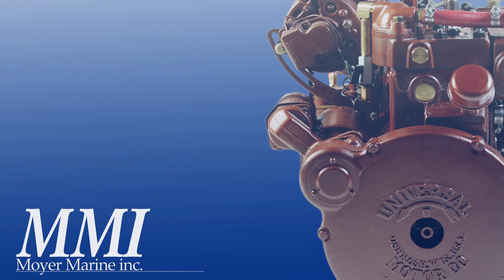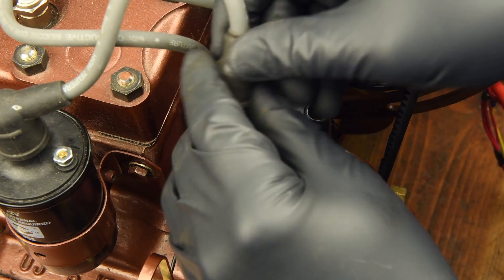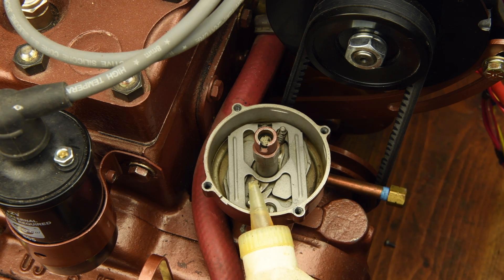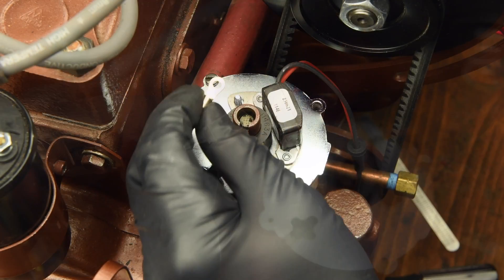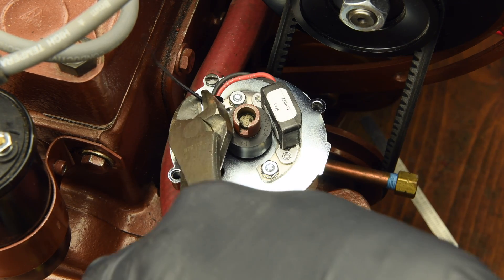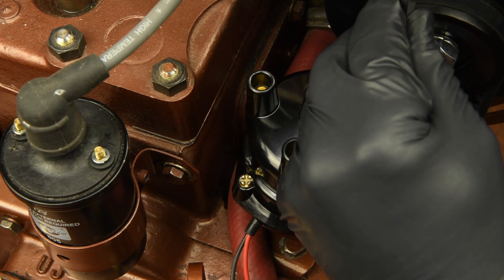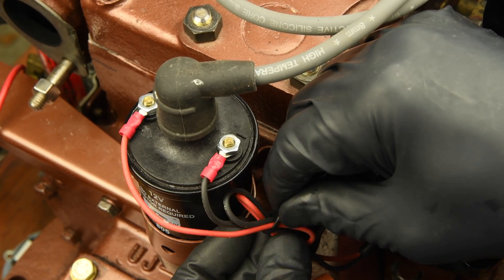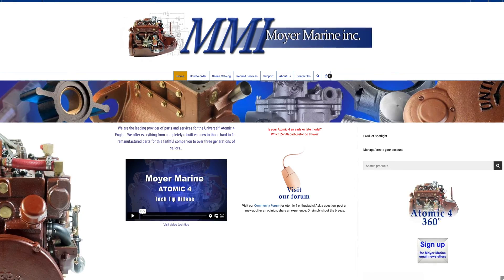Atomic 4 - Pertronix ignitor install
Learn how to install Pertronix electronic ignition on your Atomic 4. Find your Atomic 4 parts at Moyer Marine